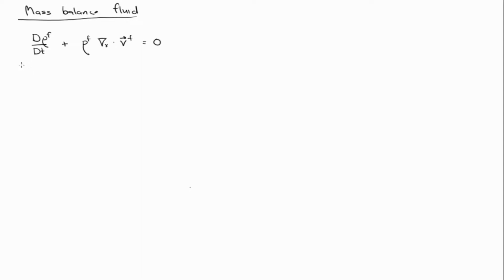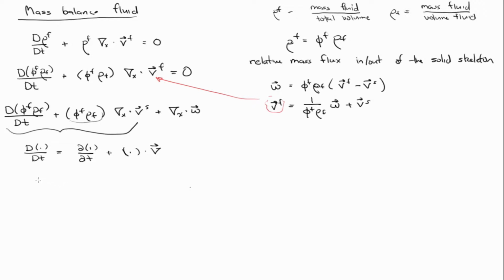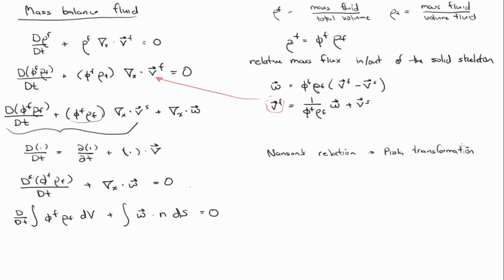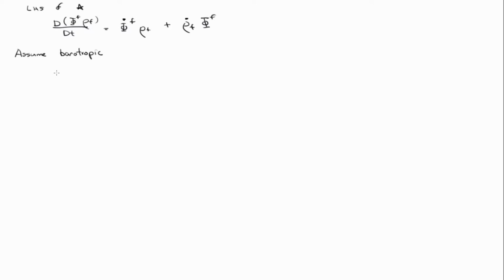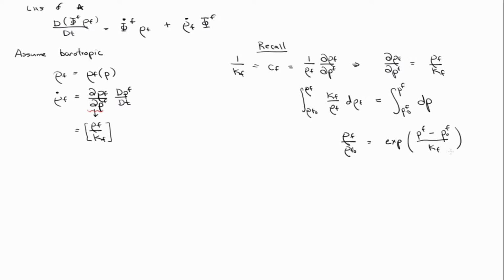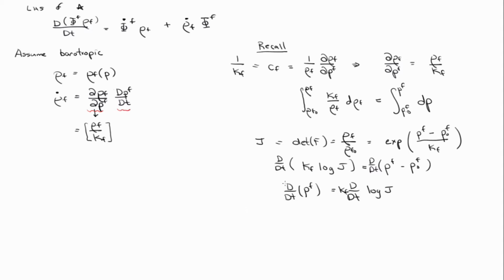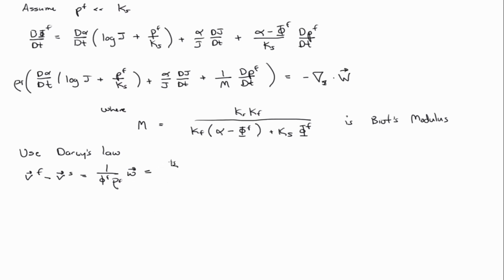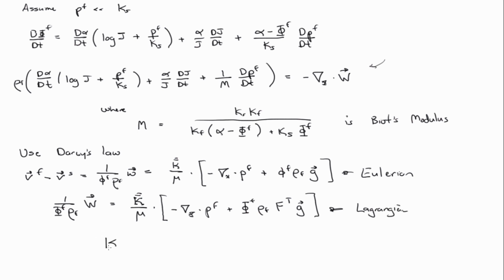Finite deformation poroelasticity: conservation of mass